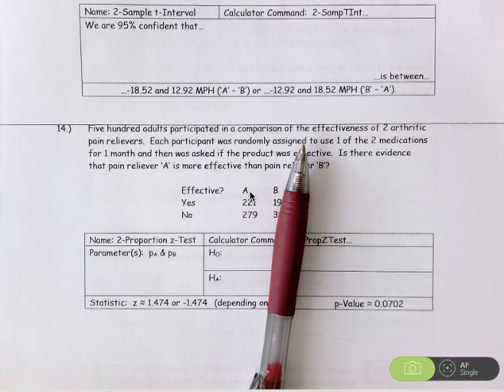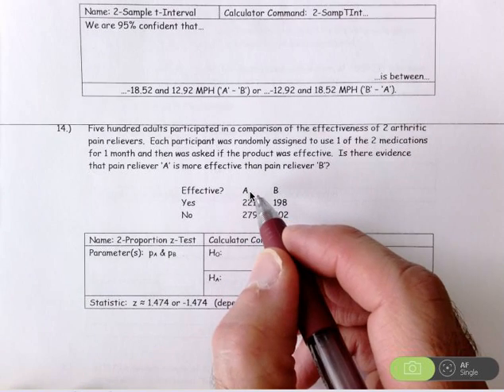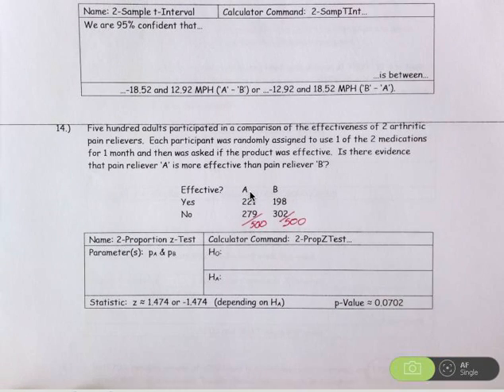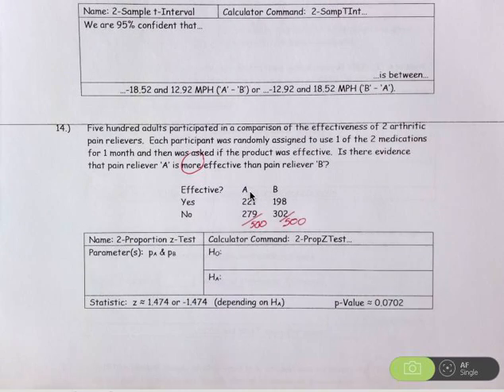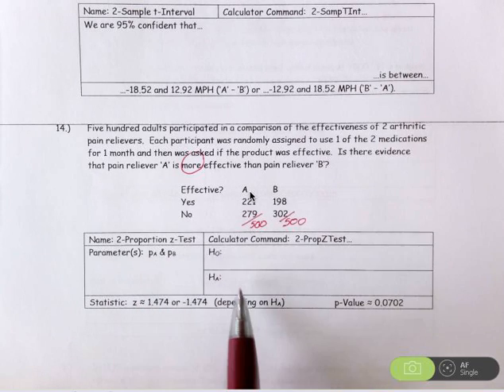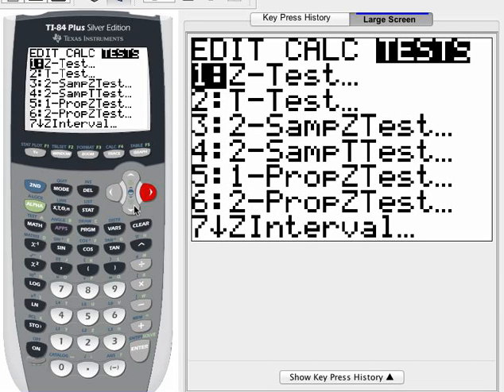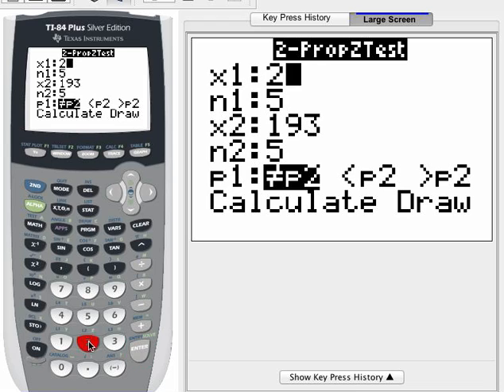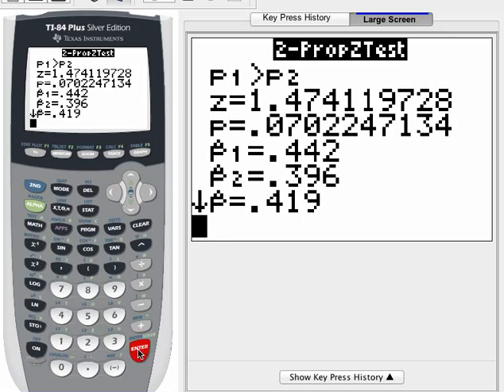APS Inference Review #14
This question takes students through a one-sided or (one-tailed) 2 Proportion z-Test.